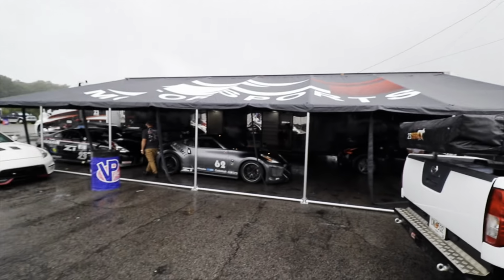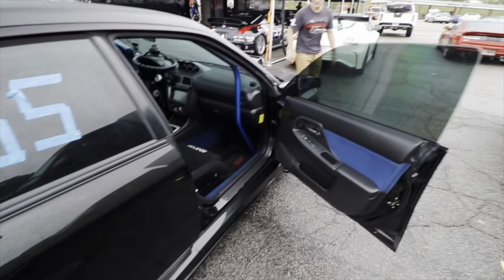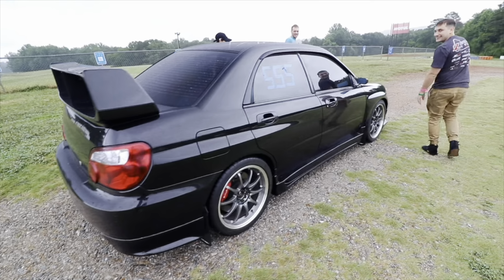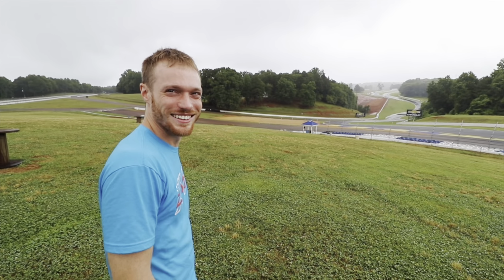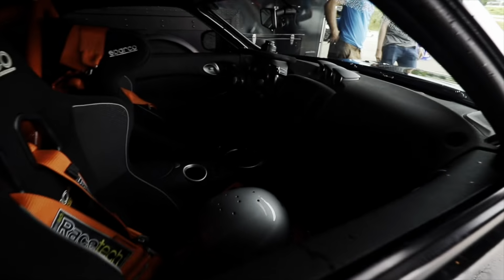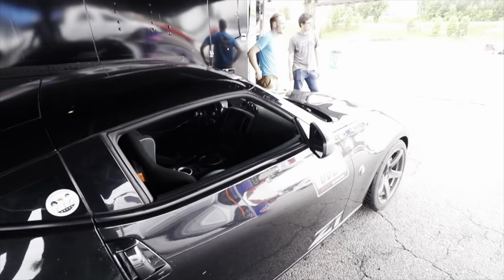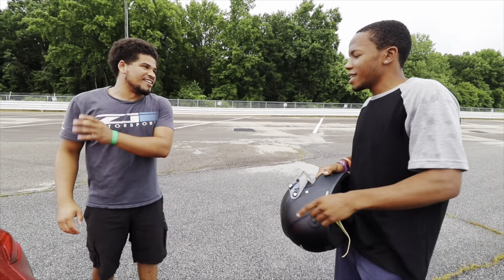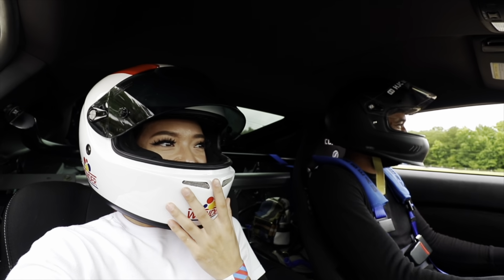Almost RECKTD My Girlfriend Learning How To Drift 😂 | Z1Motorsports x J Zilla x Road Atlanta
Uploads, typically, every Monday and Friday or more.